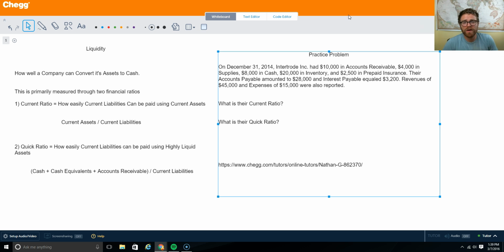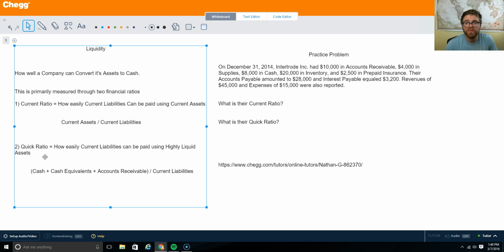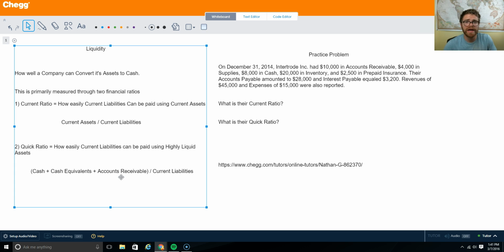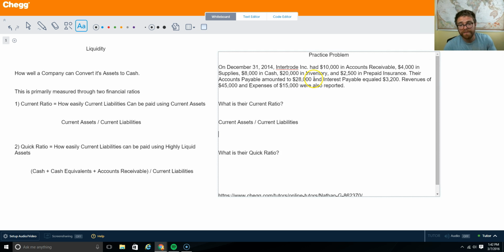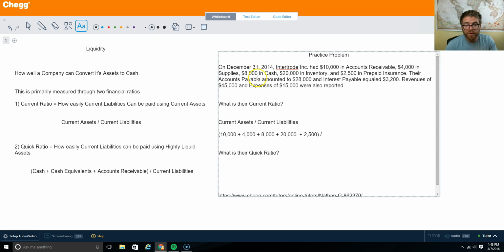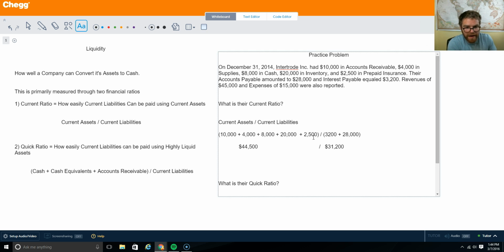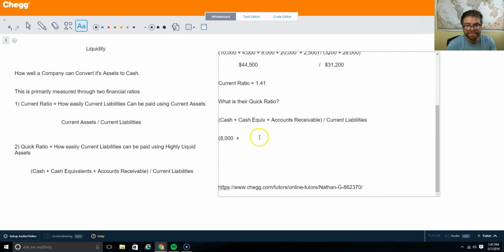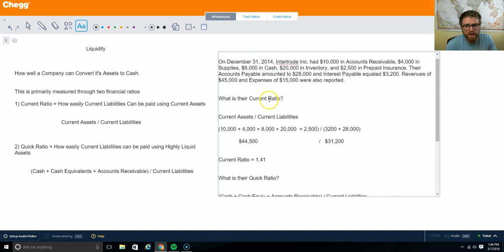Liquidity | Accounting | Chegg Tutors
Liquidity is a measure of a company's ability to pay its debts as they come due. If a company is highly liquid, it can quickly convert its assets into cash. If a company has low liquidity, it may have trouble finding enough cash to pay its creditors. To determine liquidity, accountants usually use one of two ratio measurements. The current ratio is calculated by dividing total current assets by total current liabilities. This provides insight as to the relative amount of working capital available. A more stringent measure of liquidity is the quick ratio, which is calculated by dividing only quick assets (cash, short-term investments, and accounts receivable) by current liabilities.

Learn about Accounting terms like Liquidity on Chegg Tutors. Work with live, online Accounting tutors like Nathan G. who can help you at any moment, whether at 2pm or 2am.

Liked the video tutorial? Schedule lessons on-demand or schedule weekly tutoring in advance with tutors like Nathan G.

About Nathan G., Finance tutor on Chegg Tutors:

Texas State, Class of 2010
Finance/Accounting major

TEACHING EXPERIENCE:
Educated from Texas State University, I received my BBA Accounting in 2010. During college, I would often study with classmates. I noticed how much I enjoyed helping them with Accounting. I then knew I had a skill underutilized. My passion for tutoring fuels my desire to see you succeed. With over 7 years of instructional experience, I will provide the tools to help you master Accounting.

EXTRACURRICULAR INTERESTS
I am a man of many tastes. I really enjoy technology, racquetball, basketball, real estate investing practices, web development, and comedy! I love diversifying my interests so I never get bored lol. Hope to hear from you soon! We'll setup a plan to help you succeed in Accounting.